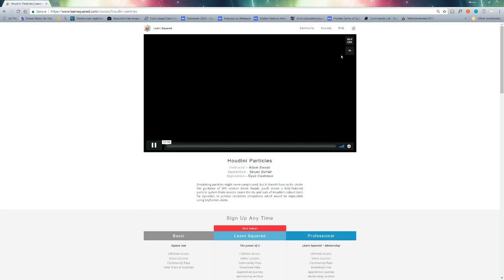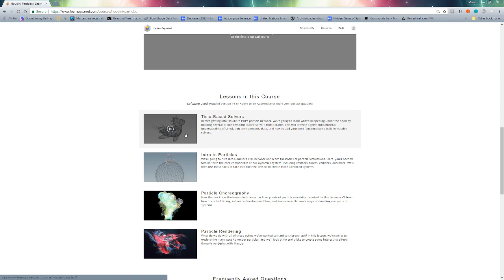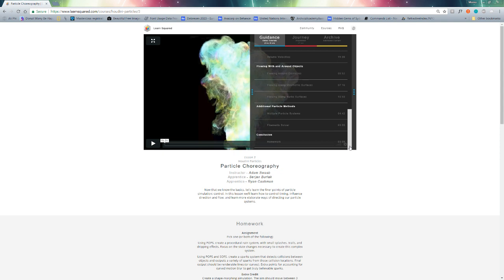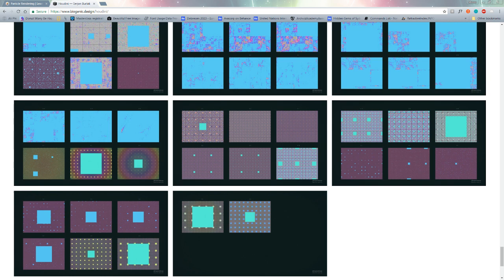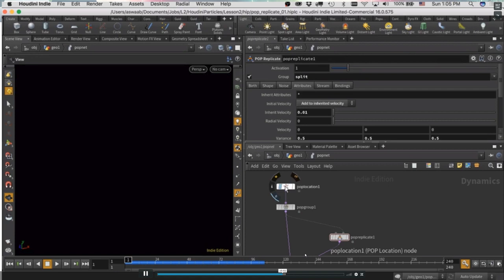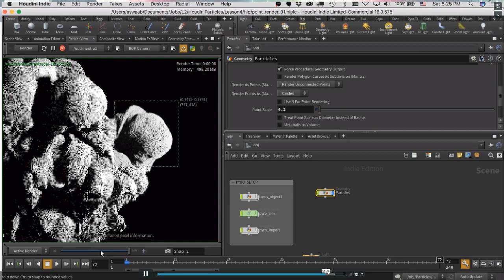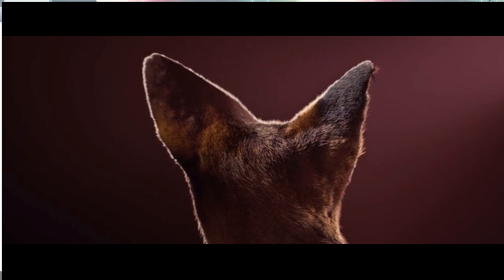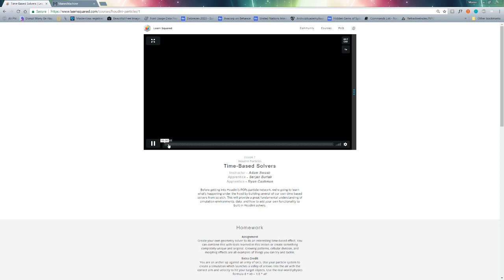Full Course Walkthrough: Houdini Particles with Adam Swaab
Simulating particles might seem complicated, but it doesn't have to be. Under the guidance of VFX veteran Adam Swaab, you'll create a fully-featured particle system from scratch. Learn the ins and outs of Houdini's robust tools for dynamics to achieve incredible simulations which would be impossible using keyframes alone.